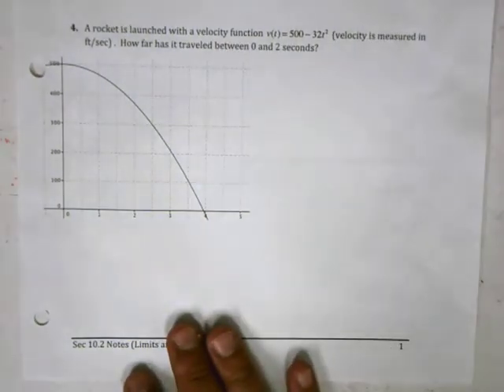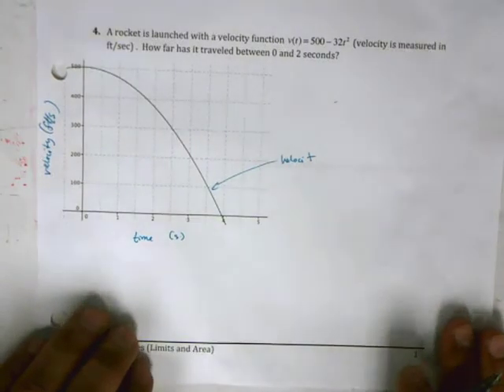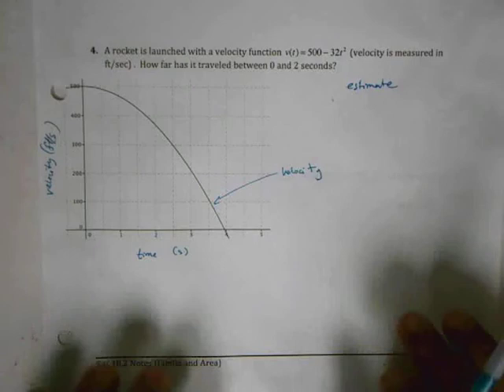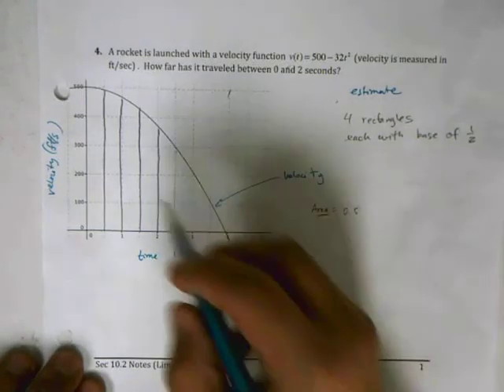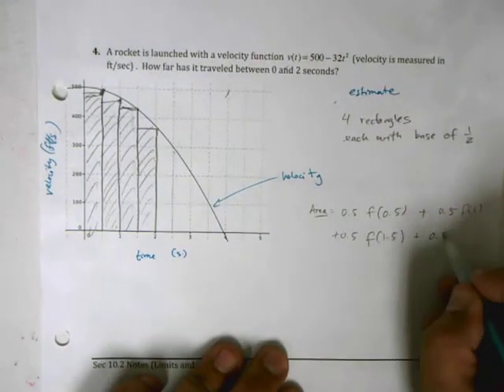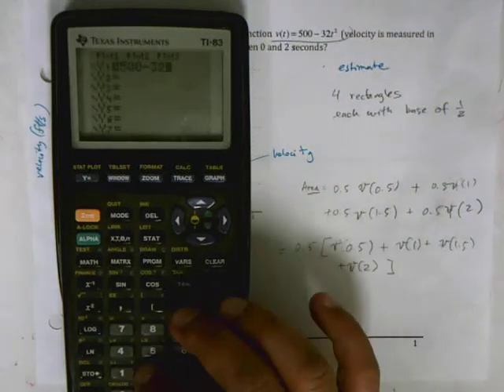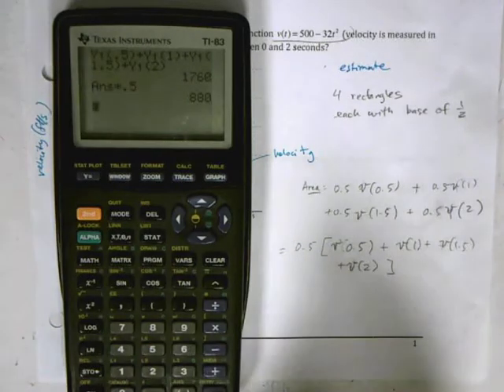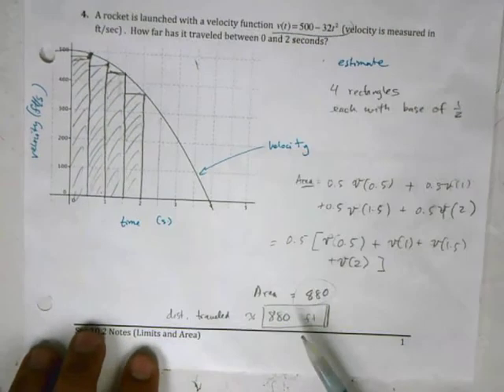10 2 Rates and Area with Curves